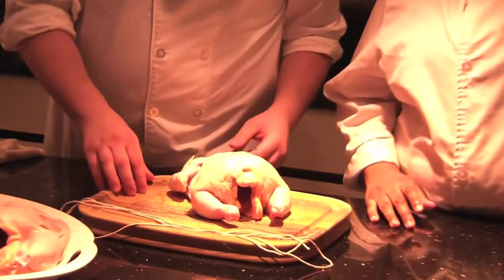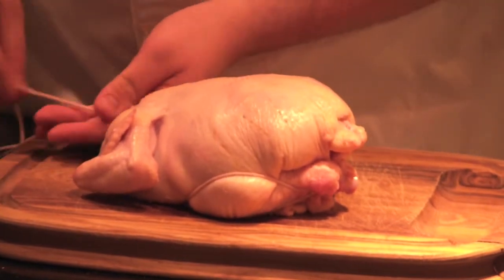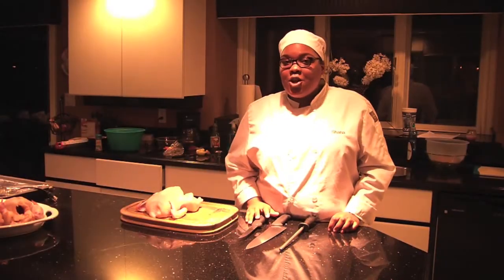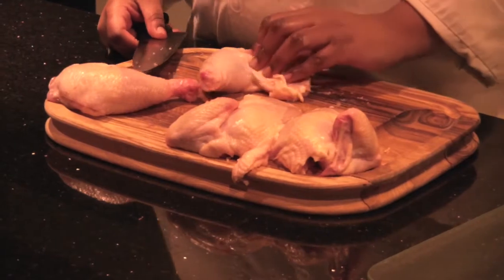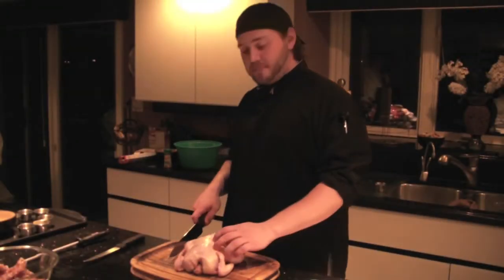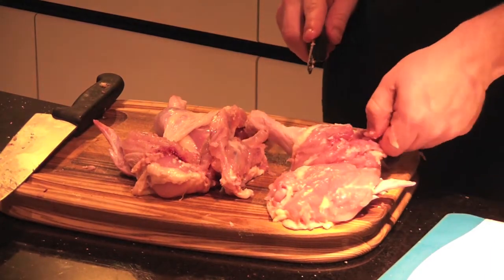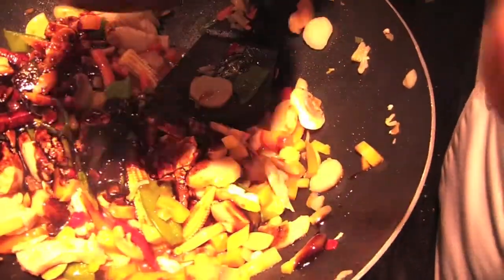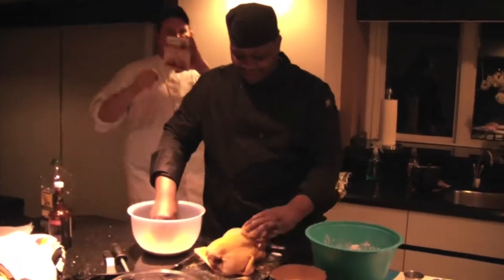Culinary Communications Film Project - Fricken Chicken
Culinary Communications Film Project